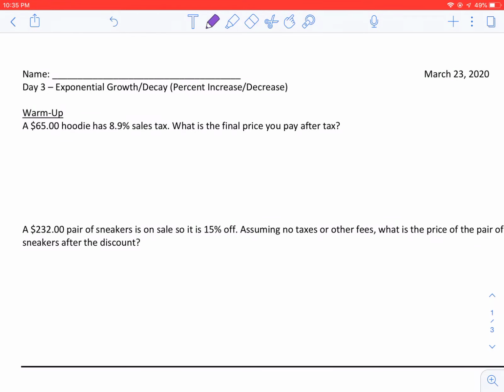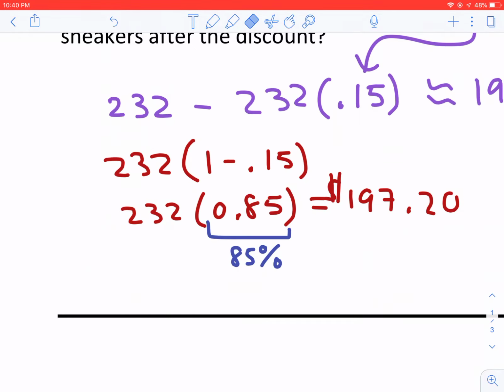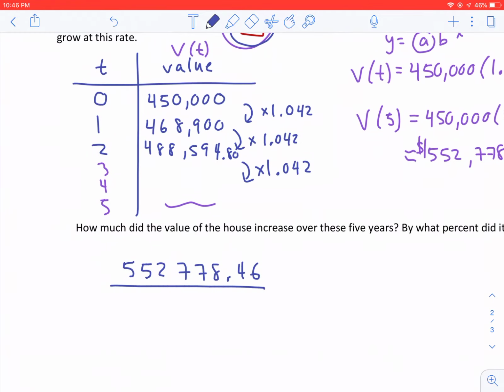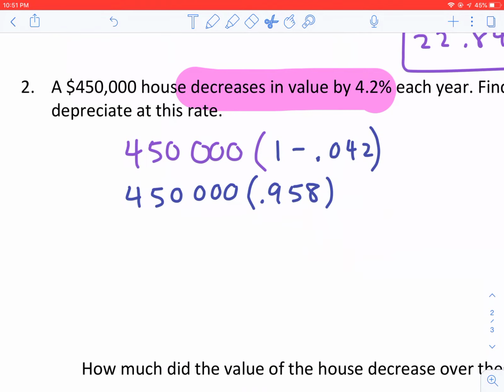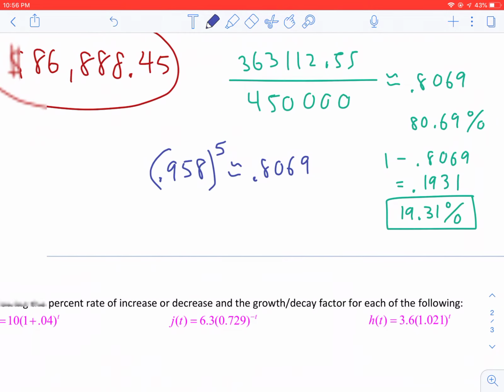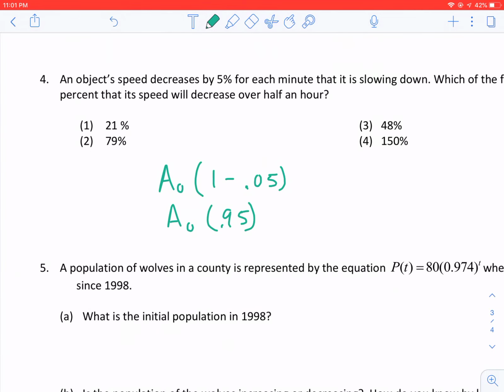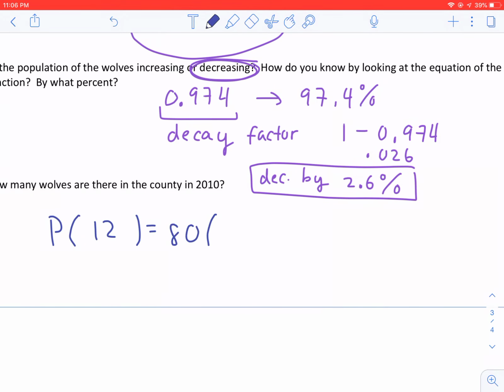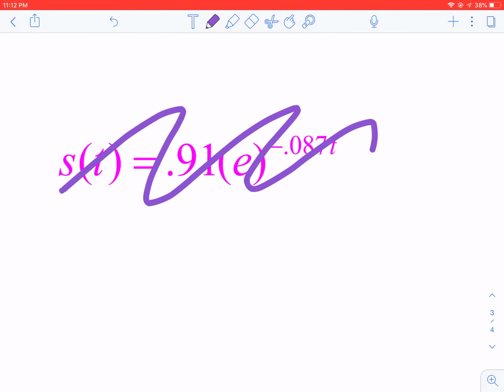A2 Lesson #3 - Exponential Growth/Decay (Percent Increase/Decrease)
At 26:30 I say it loses 95% of the speed, but should have said loses 5% of its speed or has 95% of it remaining.